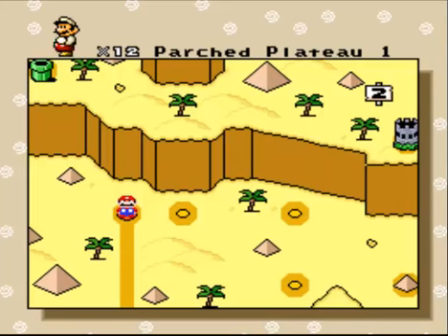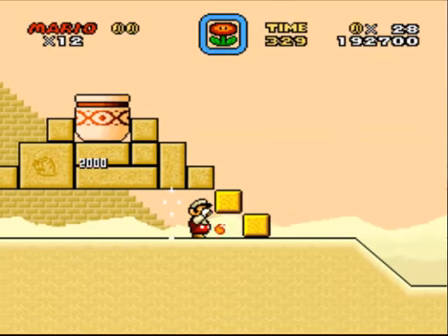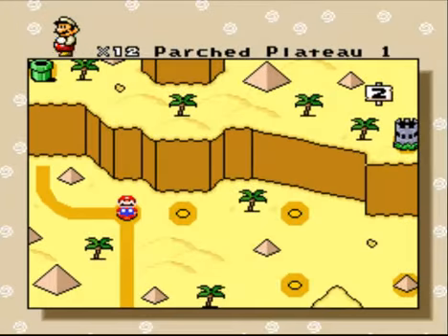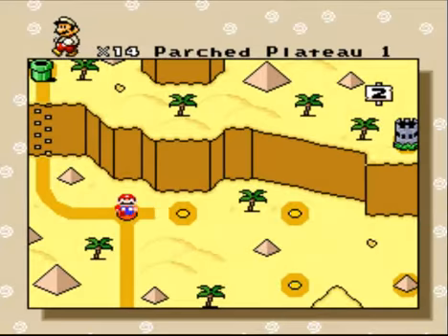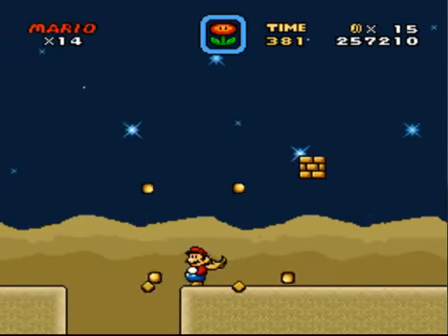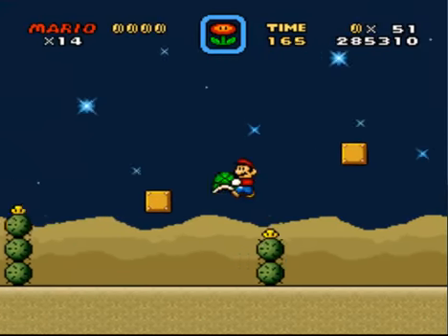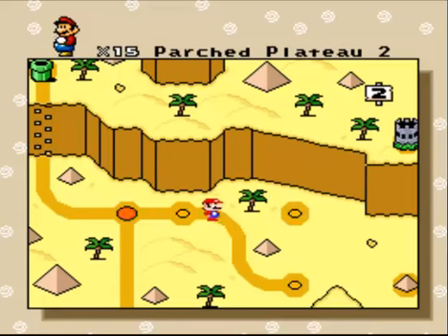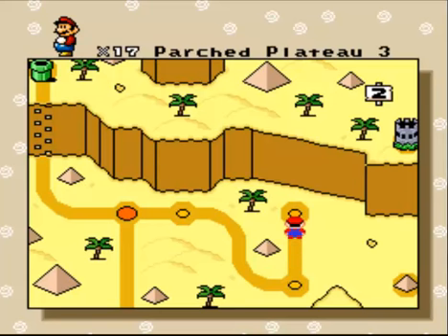Let's Play Mario & Luigi: Starlight Island Adventure - Part 2: Sand, Stones, and Stars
With World 1, Pleasant Plains, finished, we now move on to World 2, Parched Plateau.  This, of course, is the desert world, full of sandy plains and rocky ruins.  2-1, or Parched Plateau 1, is a basic desert level with Venus Fire Traps, various Koopas, and the game's first secret exit, while 2-2 (Parched Plateau 2) is set at nighttime and involves a lot of blocks that either shatter to reveal enemies or jump at you.  2-3/Parched Plateau 3 is higher above the ground, with platforms supported by stone pillars and the like.  And that's it, really.  These levels are pretty straightforward, and I only did three of them in this episode anyway.